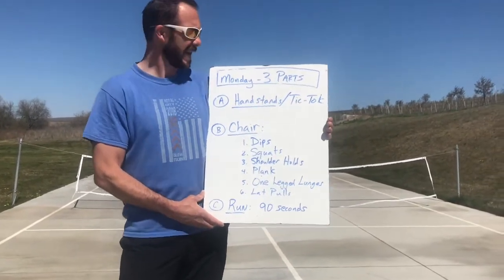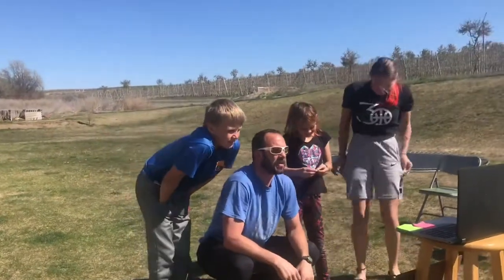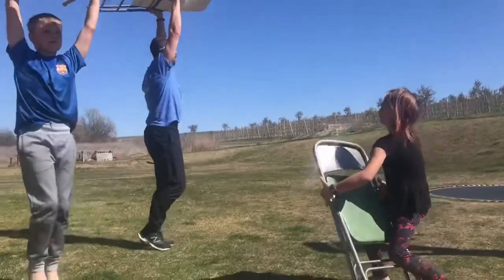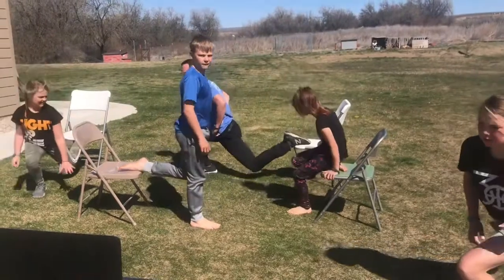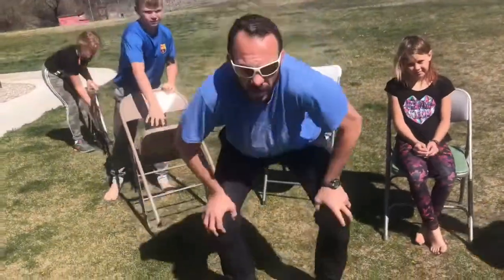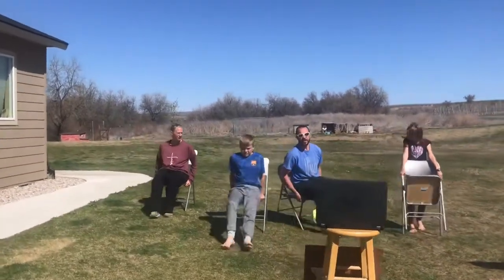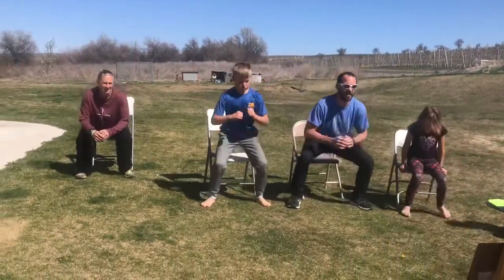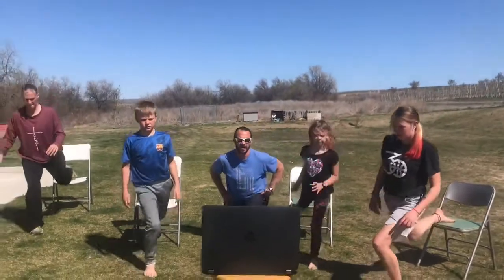Handstands, Chair Activities, and Cardio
RMS PE